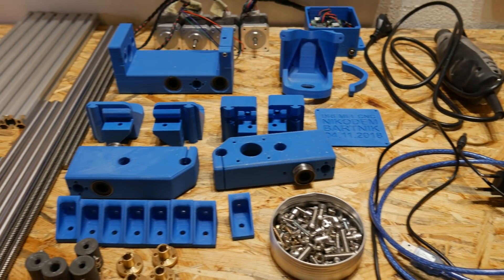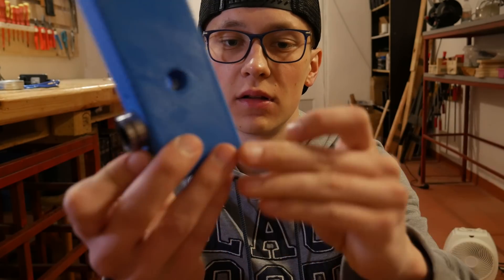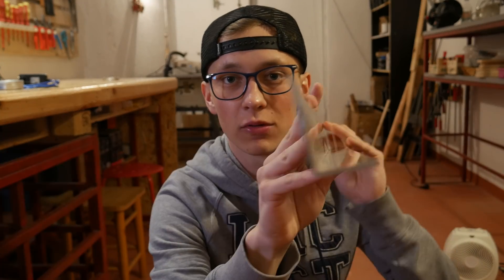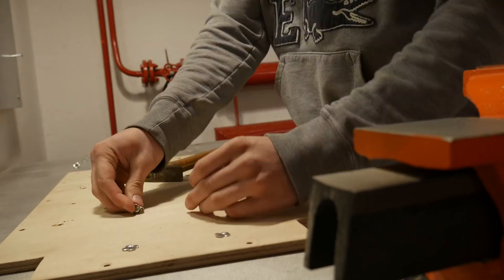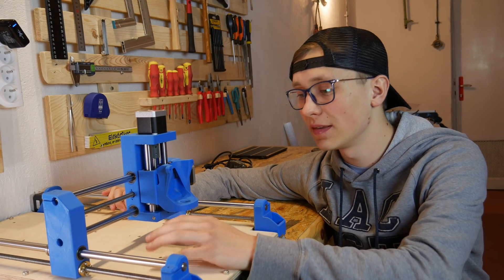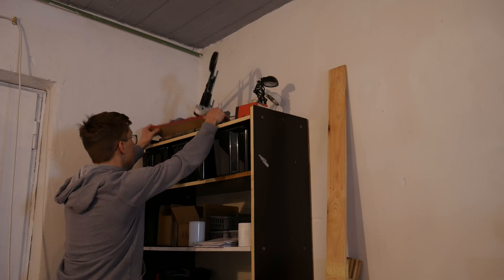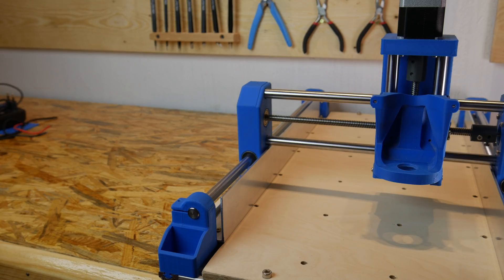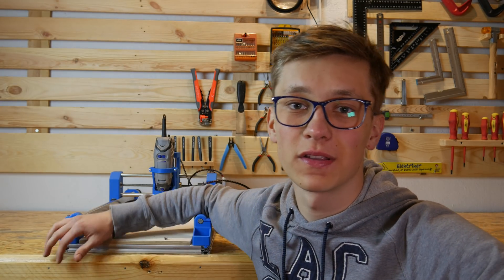DIY Dremel CNC Instructable And Upgrades!